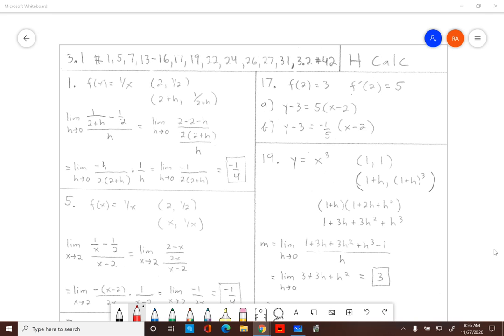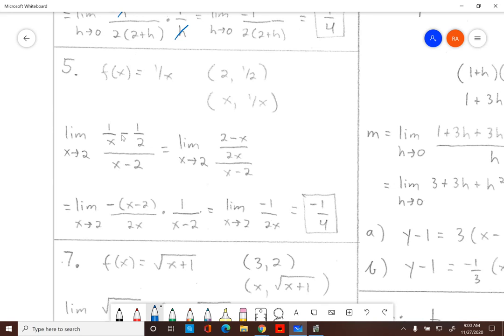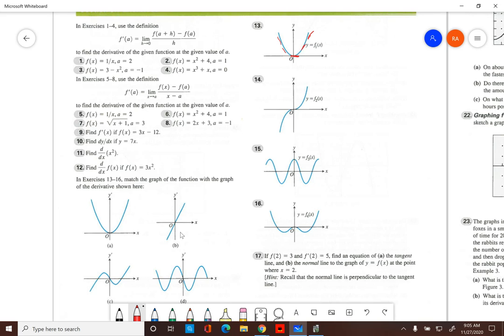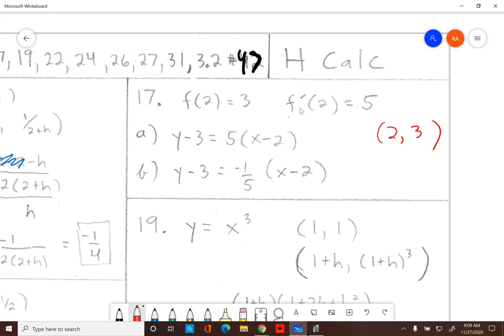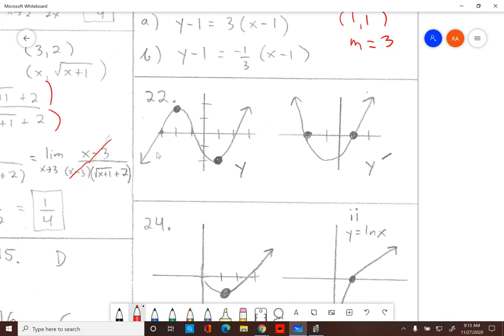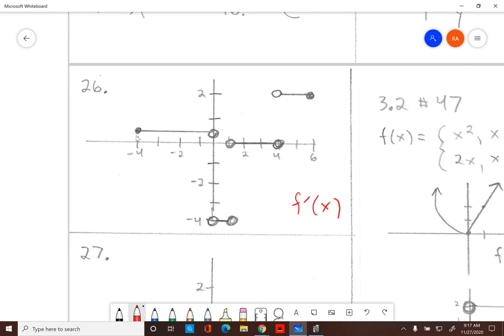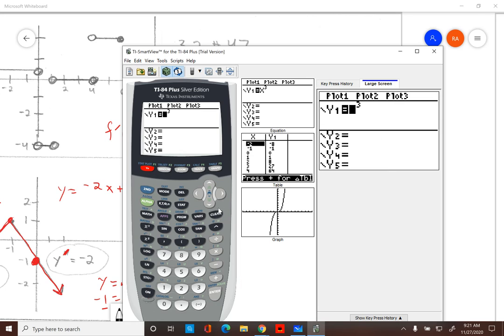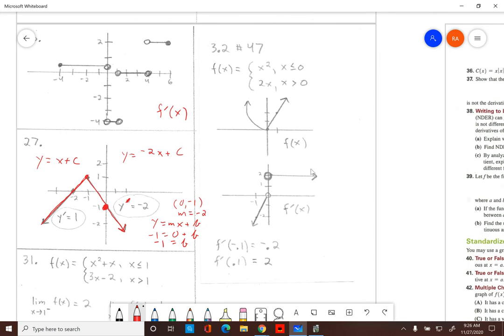H Calc, 3.1 HW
Honors Calculus, 3.1 HW, Remiasz